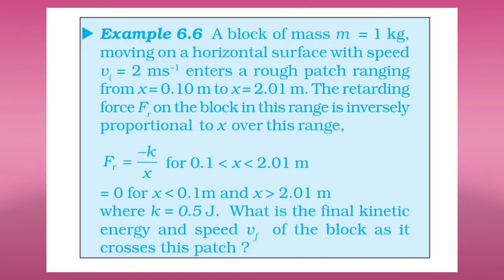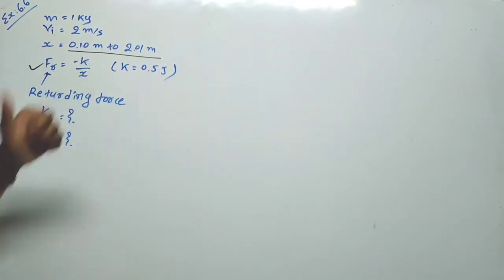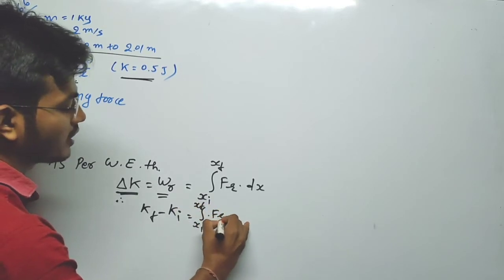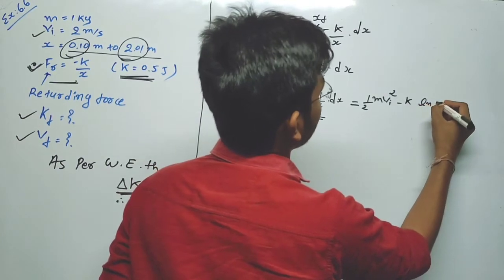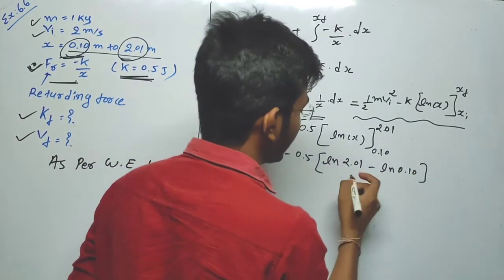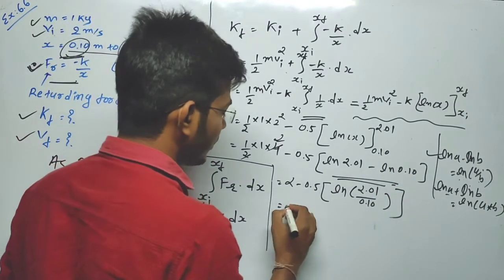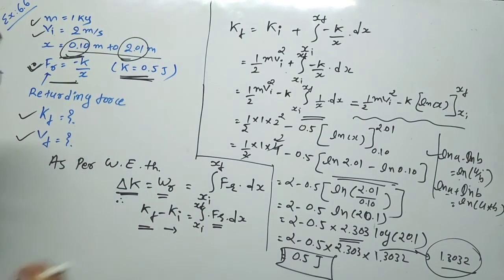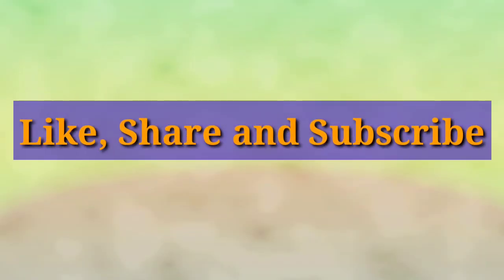11th Physics Chapter 6 Example 6.6 ch 6 11th Physics example 6.6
11th Physics Chapter 6 Example 6.6